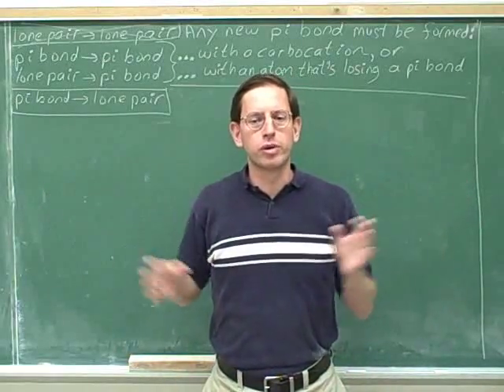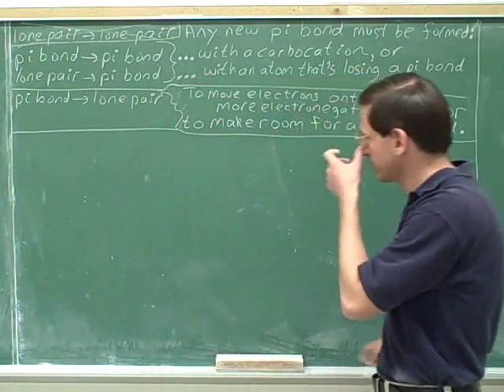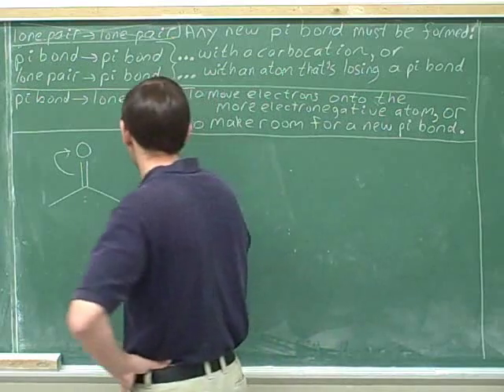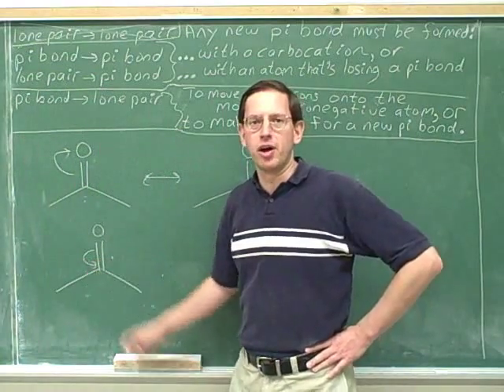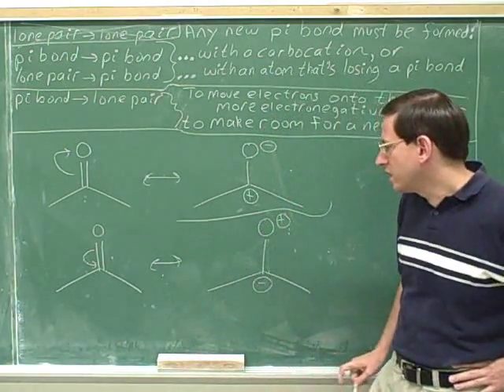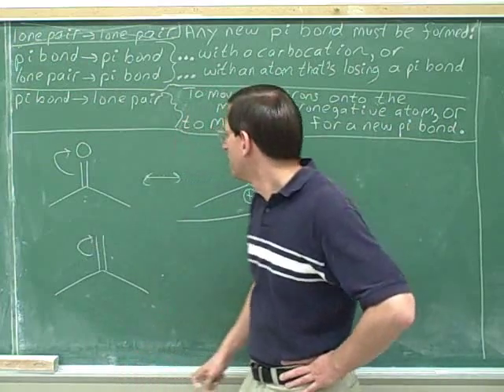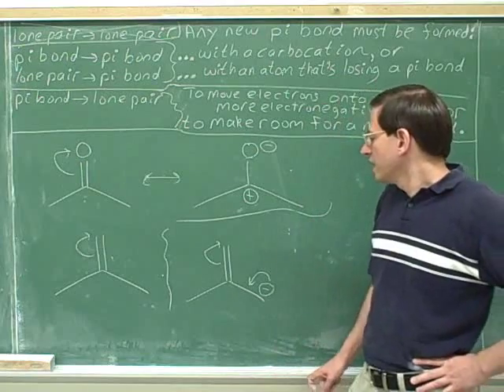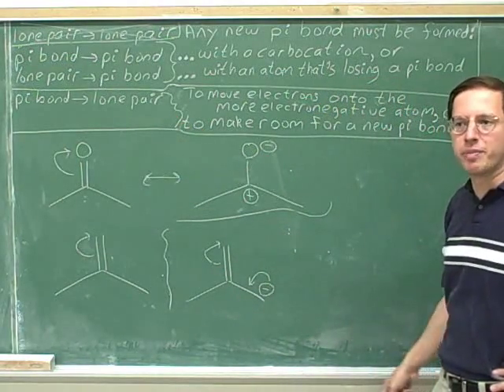How to draw resonance structures (49)